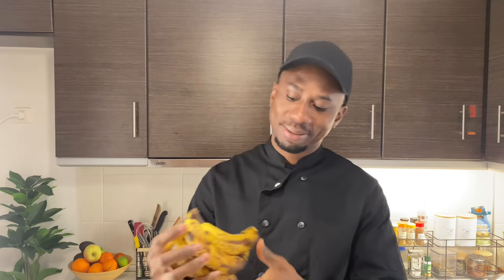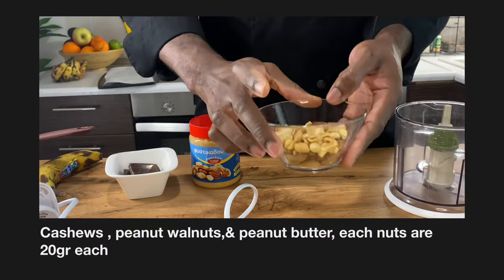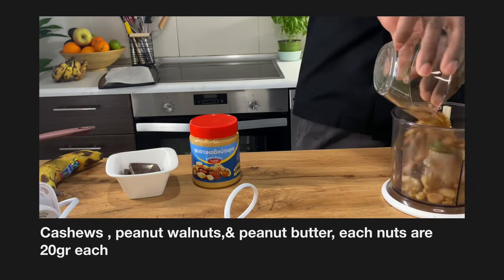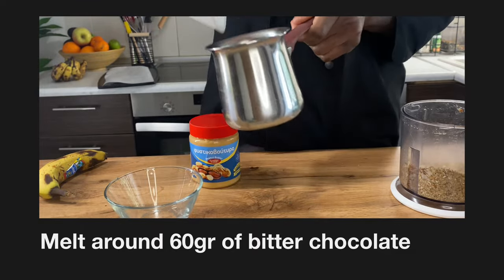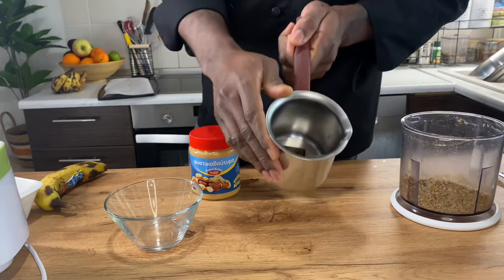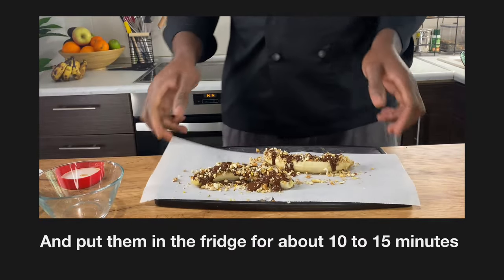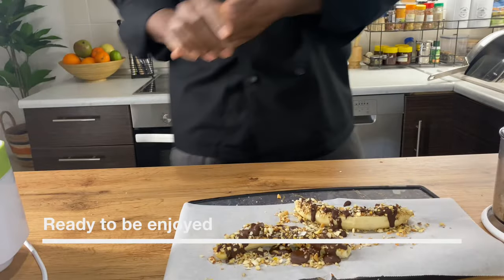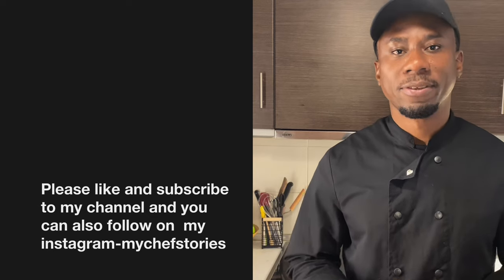BANANA SNACKS DARK CHOCOLATE RECIPE.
here we go again, this easy healthy banana chocolate snacks will blow your mind.
INGREDIENTS:
20gr.Cashews
20gr. peanuts
20gr.Walnuts
2teapoons of peanut butter
A tablespoon of Muesli
60gr of dark chocolate
a whole banana cut into half
INSTRUCTIONS:
add all the nuts in a mixer blend 4 or 5 touch to not be powdered.
melt 60gr of dark chocolate in a smaller pot.
cut the banana into 2 straight lengths.
add 1tbs spoon of peanut butter in each.
add the smashed nuts on each banana and after that, add the dark chocolate which was melted. after adding the dark chocolate, add some nuts on it again.
(Last) put them in the fridge for about 10-15 minutes till the chocolate returns to its original form and you are ready to enjoy.
so if you like this video please subscribe to my channel  because i have more videos coming. please share with your friends and family videos, it will be also nice if you can share my videos to you social networking .
and also don't forget a drop a comment and share with me what is in your mind.